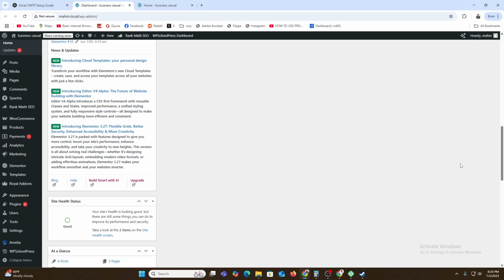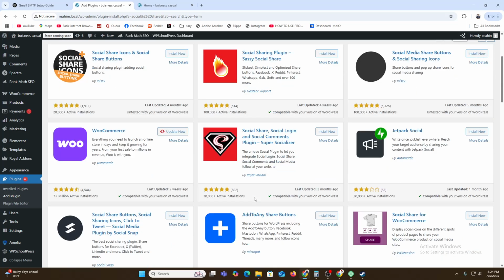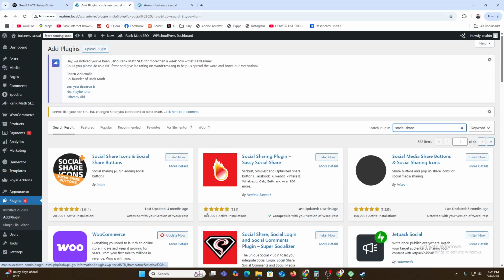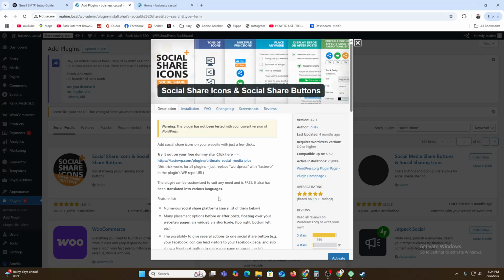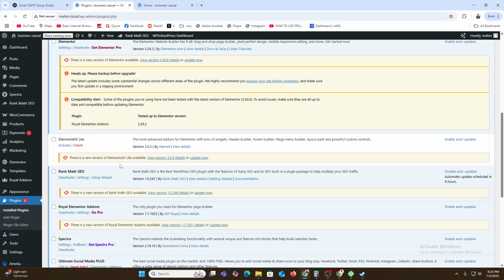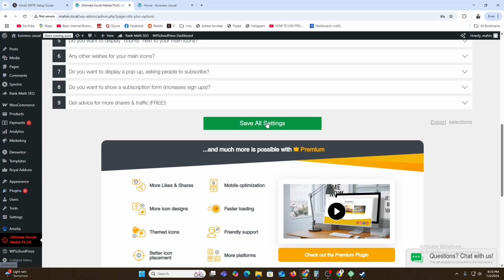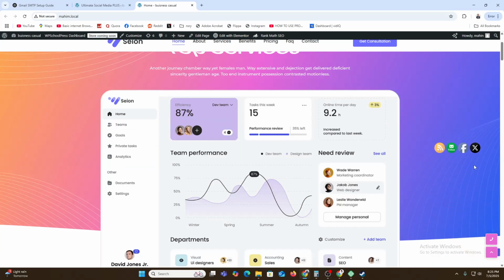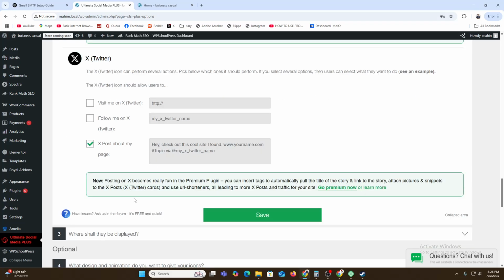How To Add Social Media Buttons in WordPress - 2025 (The latest version of the guide)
In this video, you’ll learn how to add social media buttons in WordPress quickly and easily. We cover step-by-step methods to integrate popular social media icons like Facebook, Instagram, Twitter, and LinkedIn into your WordPress site to boost engagement and shareability. Whether you’re using plugins or manual code, this tutorial helps you customize your site’s social presence.